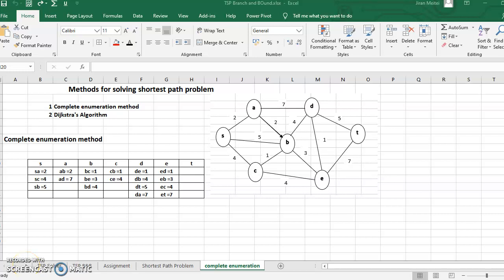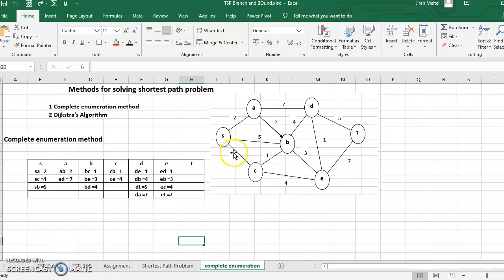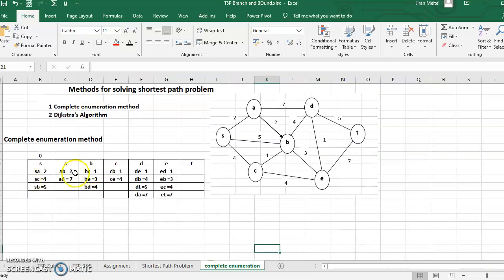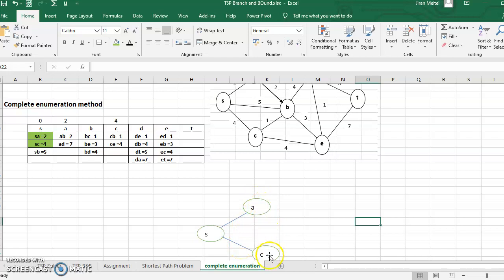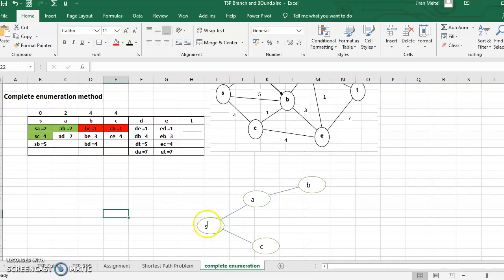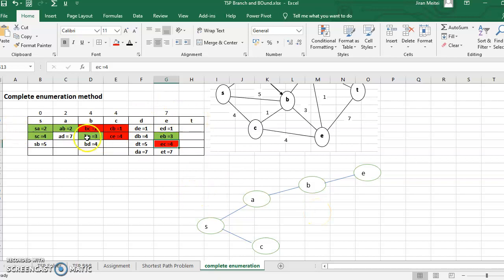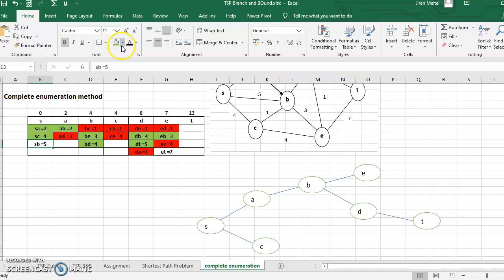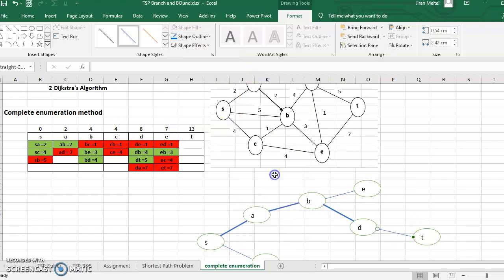Complete Enumeration Method: Shortest Path Problem